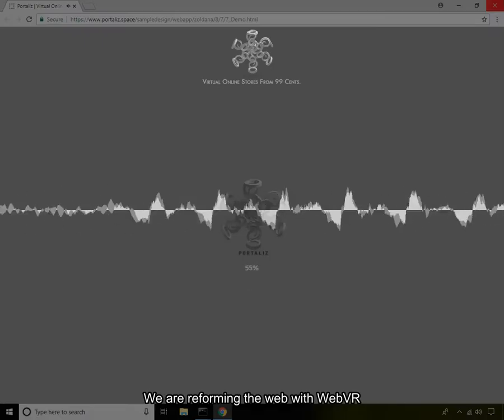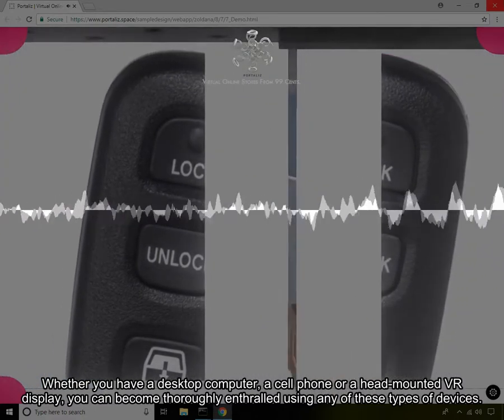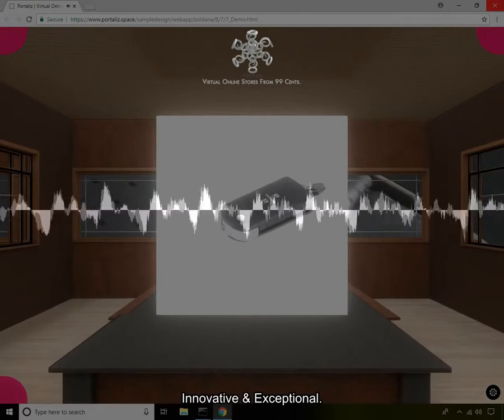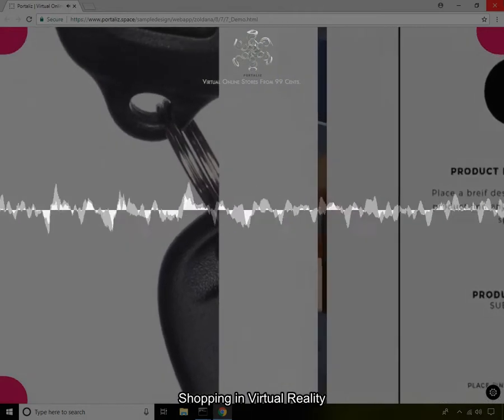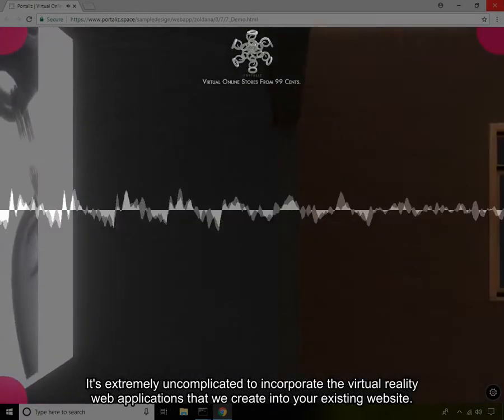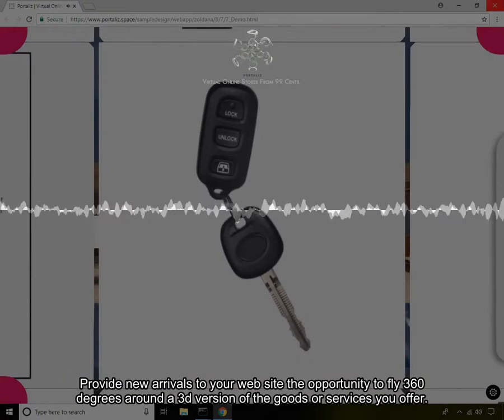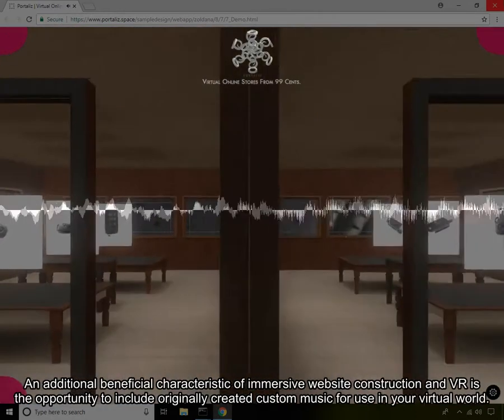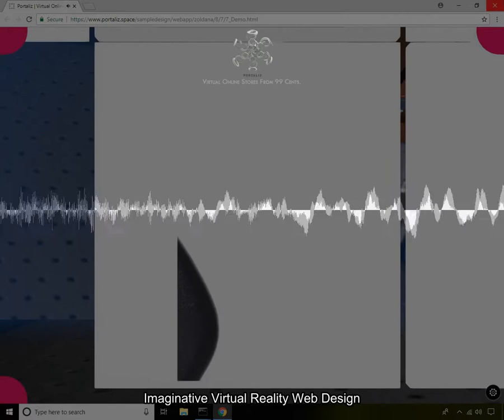Divine and Graceful Virtual Stores :: Scene 2039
We are reforming the web with WebVR. WebVR is a open standard that permits you to experience virtual reality in a web browser. The purpose is to make it effortless for anybody to experience virtual reality no matter what sort of device you have. Whether you have a desktop computer, a cell phone or a head-mounted VR display, you can become thoroughly enthralled using any of these types of devices.  VR Compatible Websites. Producing Virtual Reality Websites. We specialize in assisting businesses create websites that are compatible with VR. Innovative & Exceptional. We develop and design VR websites that work with your phone, your desktop computer, Google Cardboard, the HTC Vive, and the Oculus Rift to assist companies in developing unique experiences that feature their products and services.